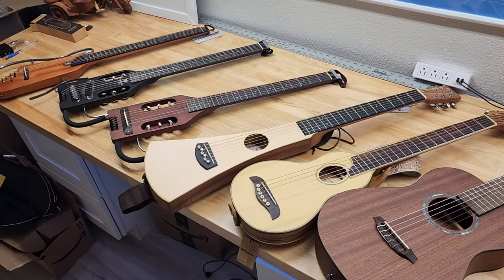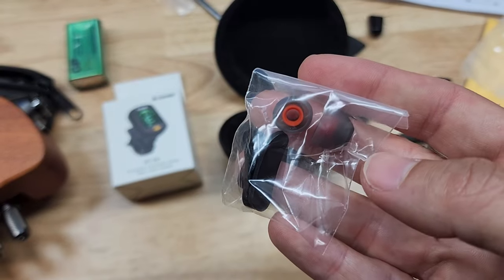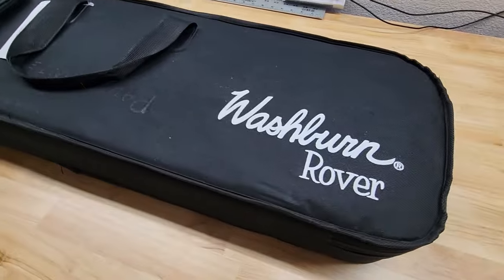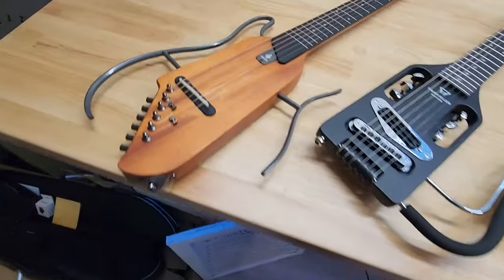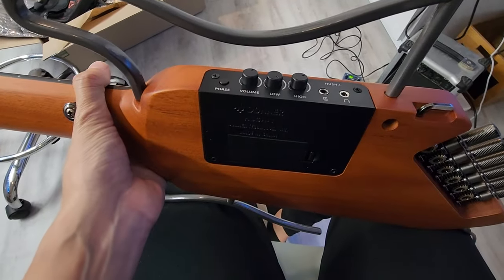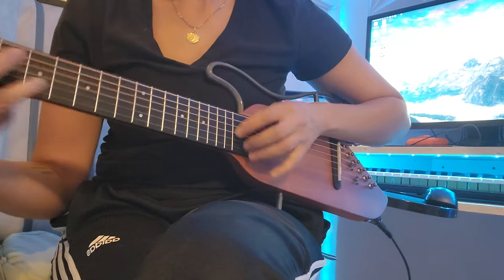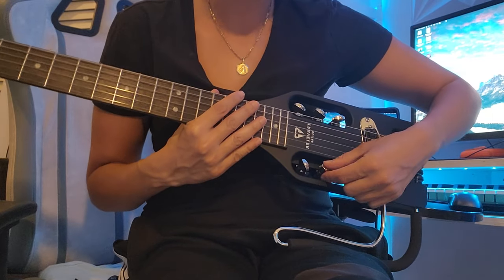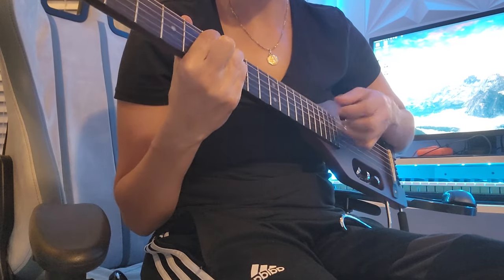Travel Guitar Review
I'll go over the Donner Hush-1, Traveler Guitars ( Electric and Acoustic-electric), Martin Backpacker, Washburn Rover and the Cordoba Mini II. I'll unbox the products and let you hear each one.